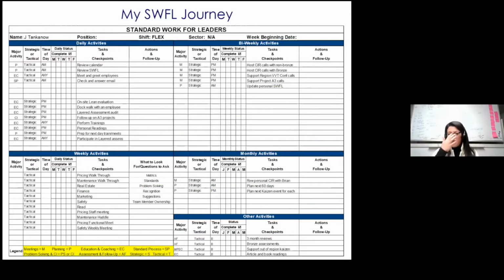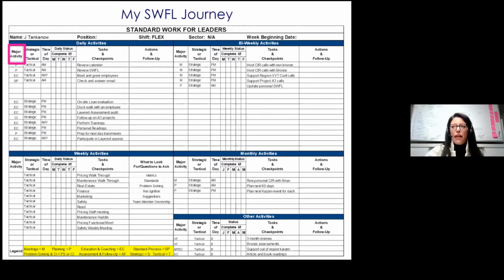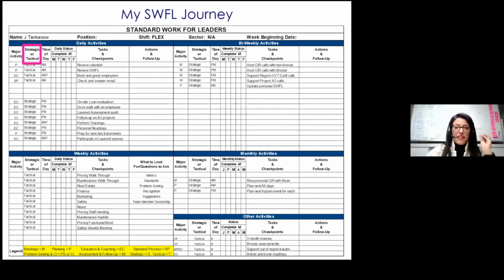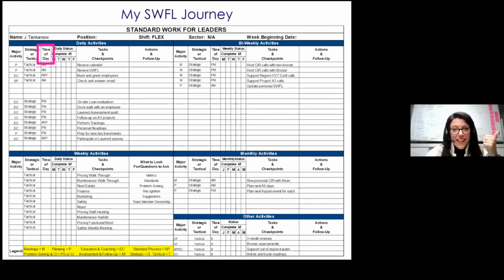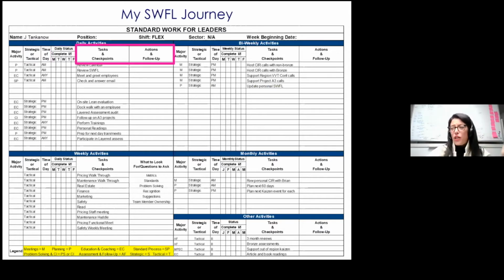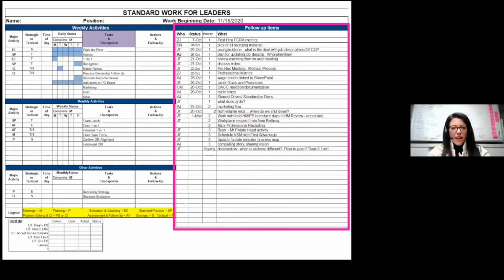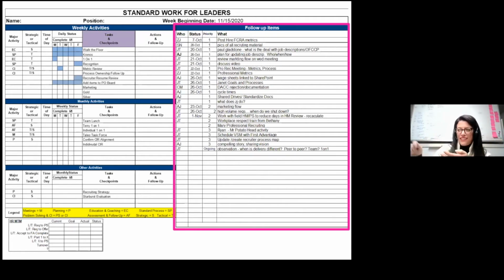Standard Work For Leader: Template Examples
By Jenn Tankanow